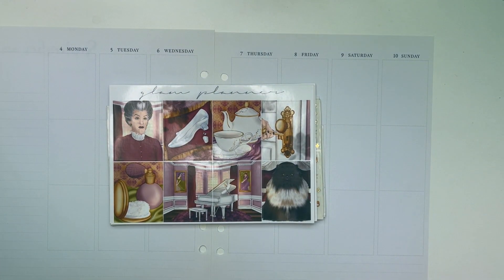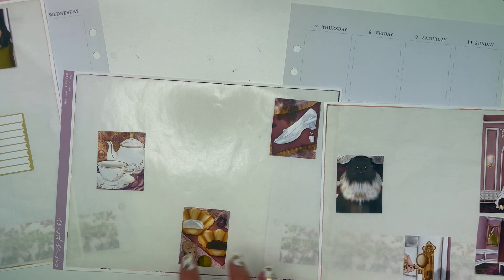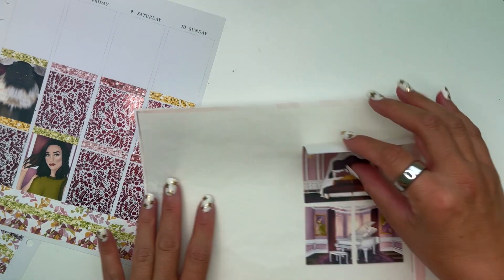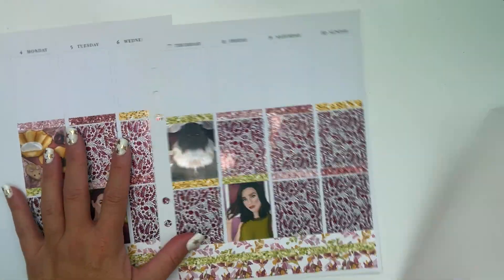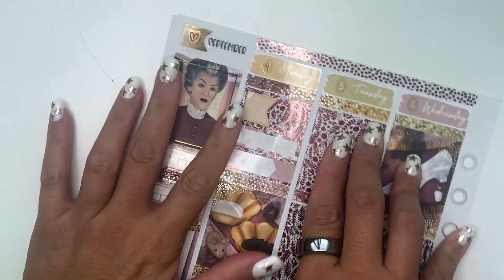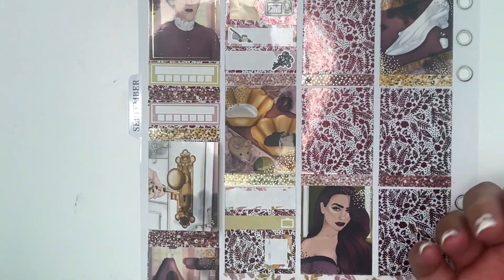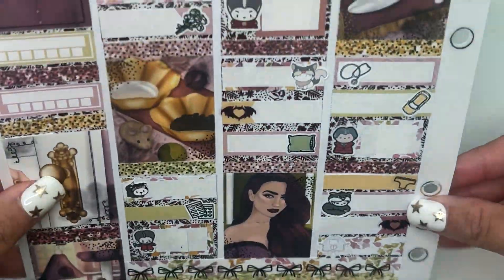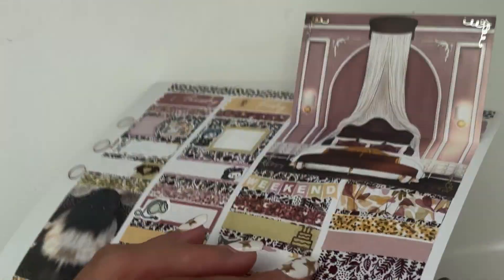Plan with me Lady Tremaine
LynnerDesign use "Rosey15" to save 15% & put "Rosey" in the notes for my freebie

Helpful Links:
Kit sleeves
Washi tape storage